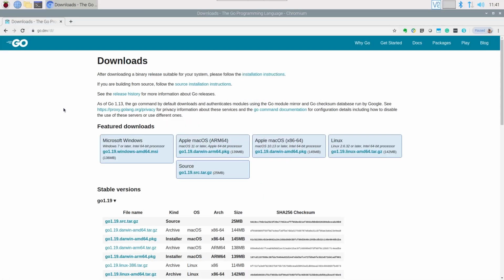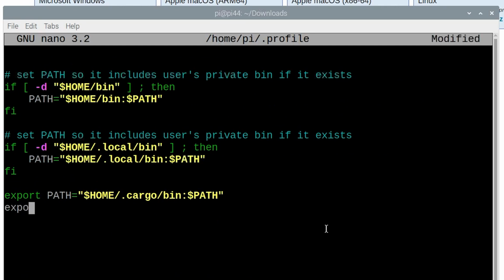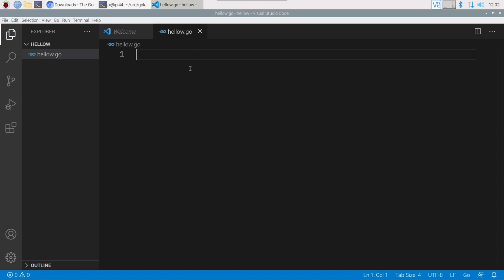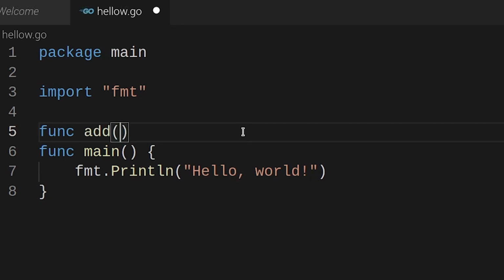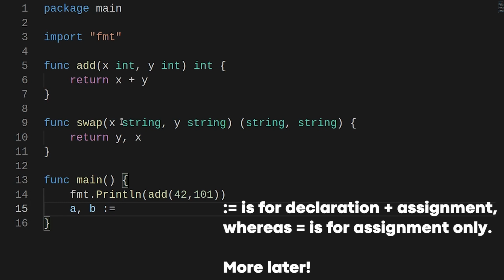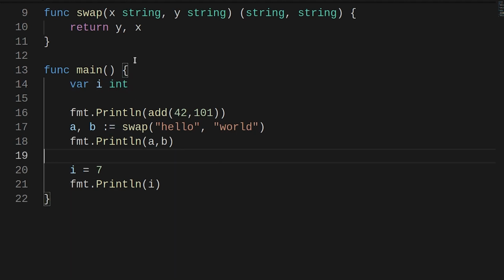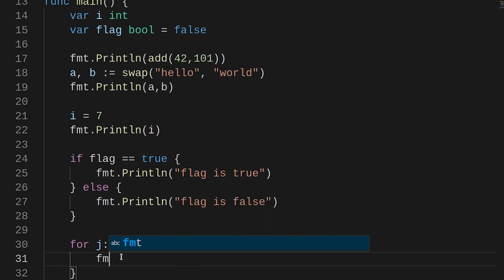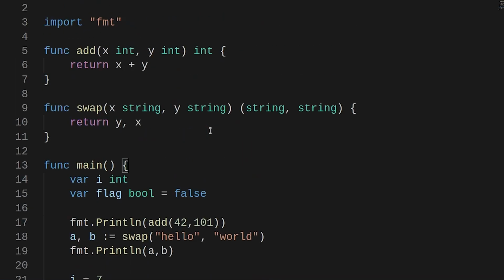Learn The Basics of Google's Go Lang in About 15 Minutes (using a Raspberry Pi)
Go is an open source programming language supported by Google. It is easy to get started and fun to learn. In this video I will cover the basics of Go including installation, variables, functions and loops - all in about 15 minutes!